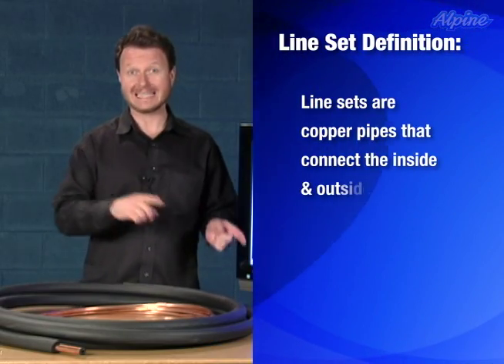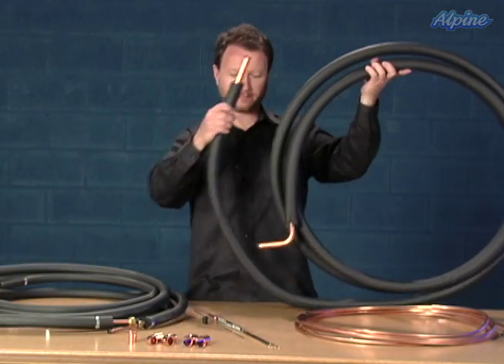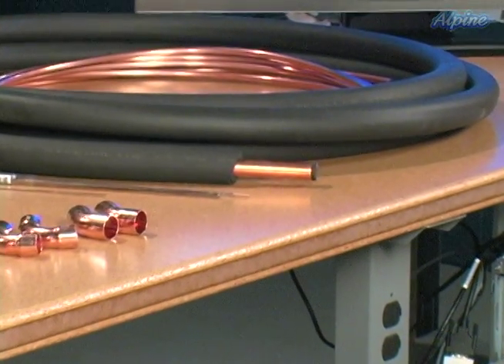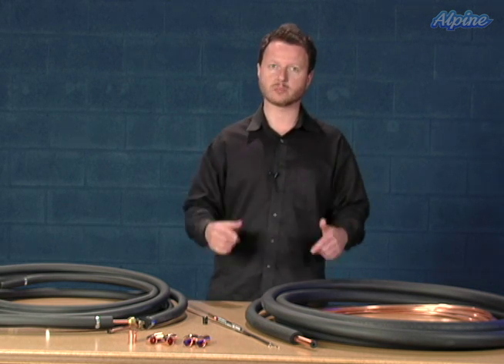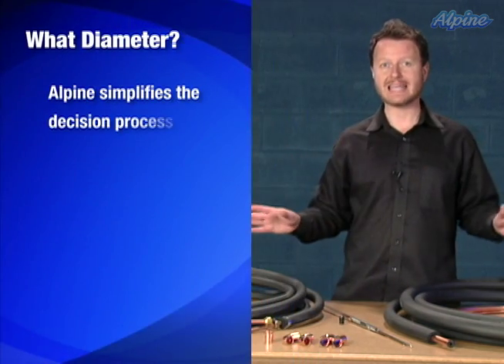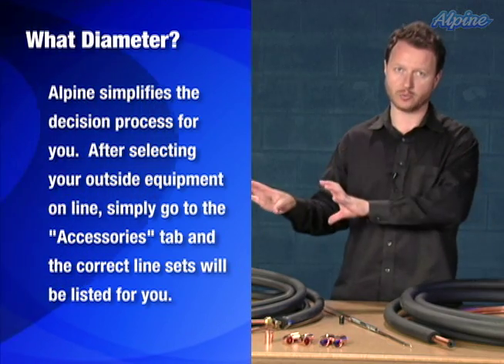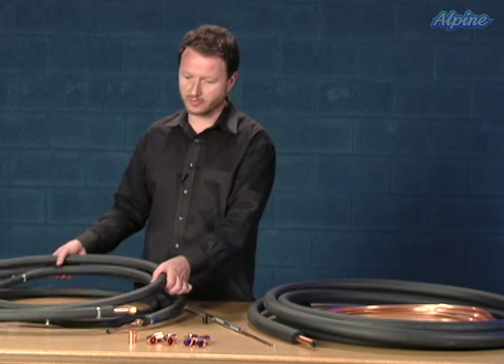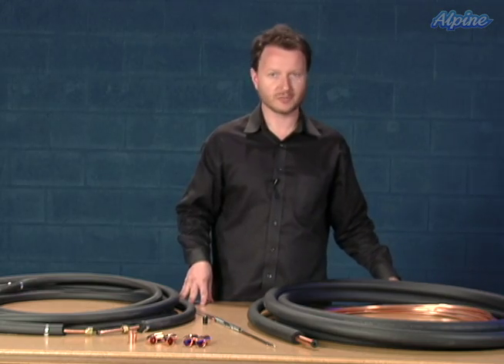Line Sets and Brazing Rods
Guide to line sets and brazing rods, as well as accessories.